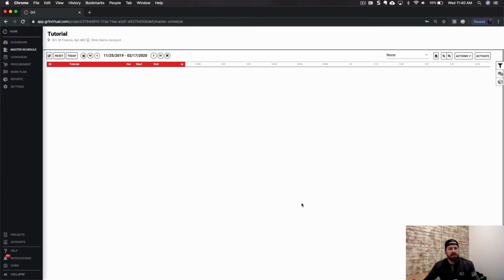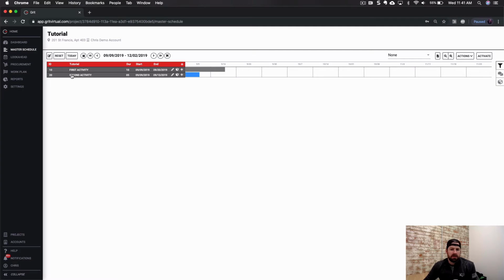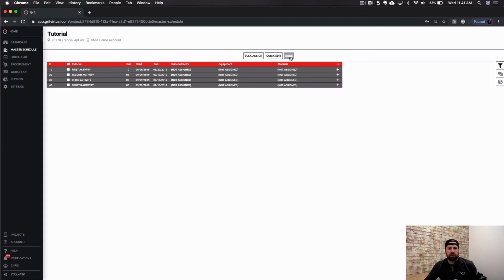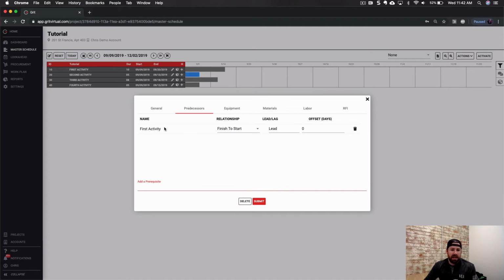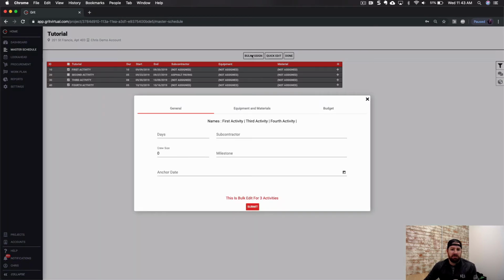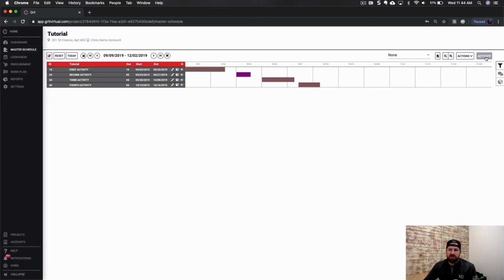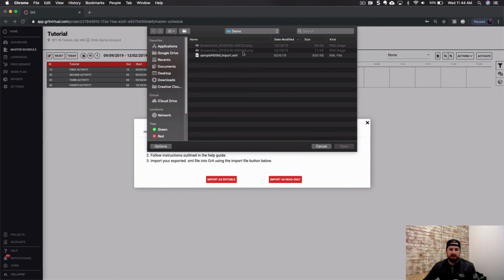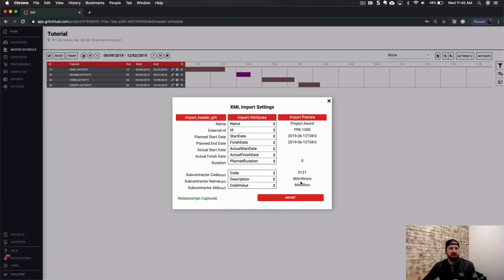Grit Tutorial // Create or Import Schedule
Our CEO, Chris Callen, explains how to create a schedule from scratch or import from Microsoft Project or Primavera P6.